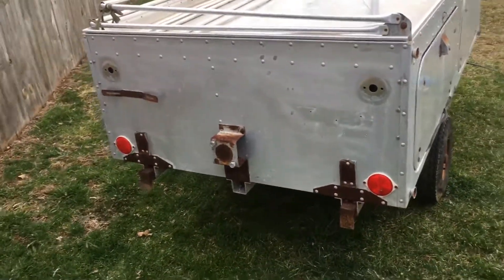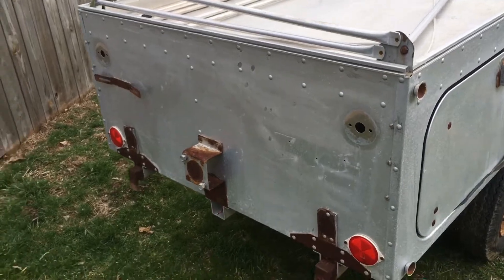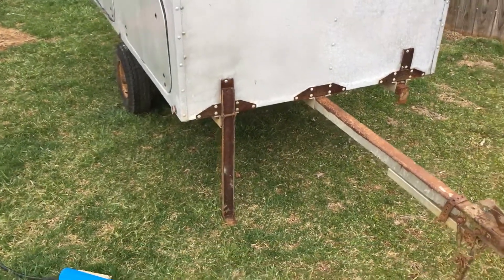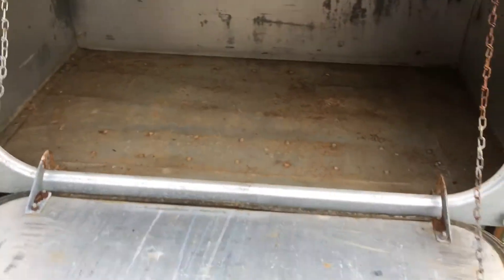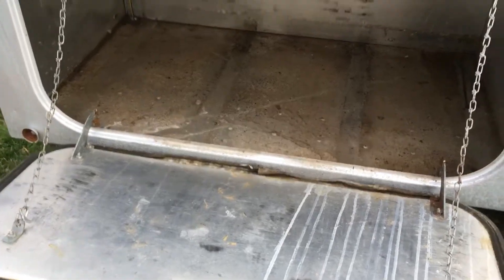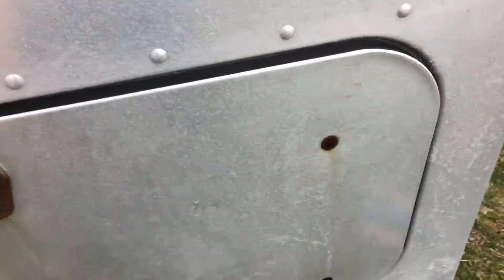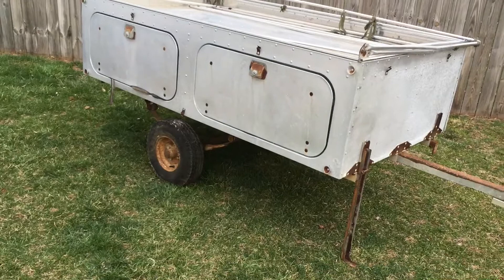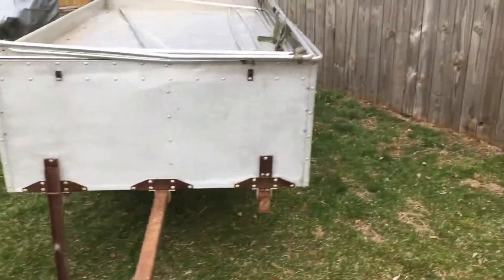1960 Apache Chief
Walk around of the 1960 Apache Chief soon after I picked it up.